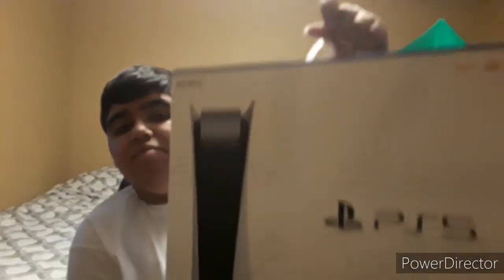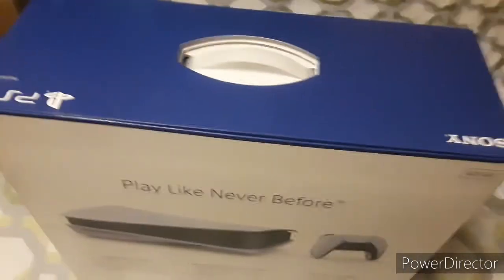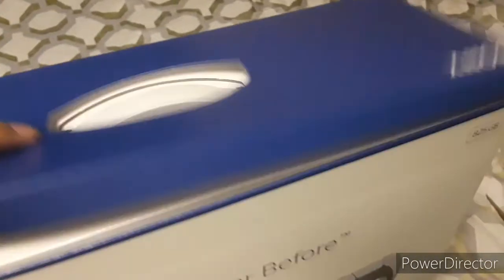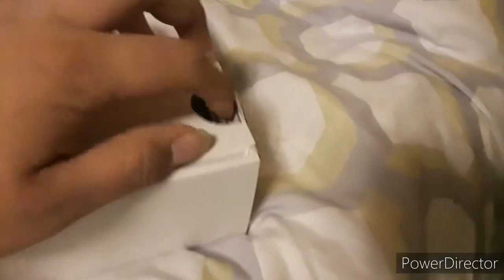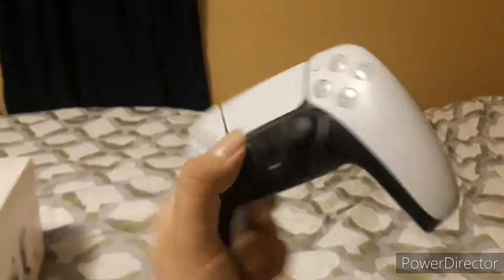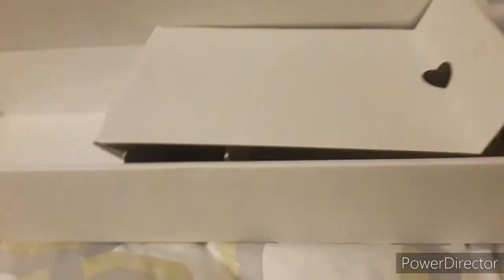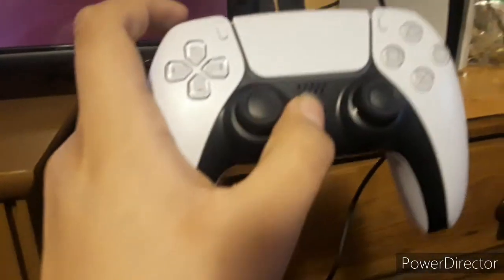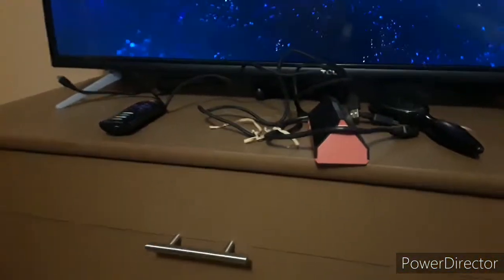SMS1990 Unboxing: PS5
Unboxing of the PS5